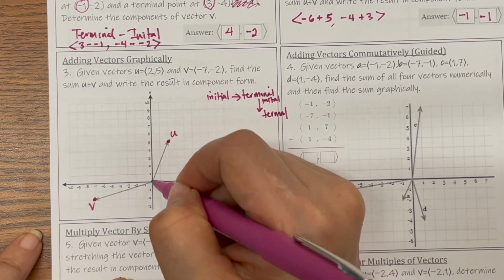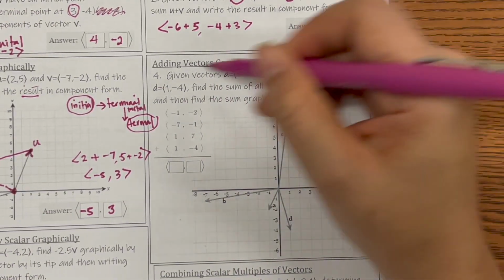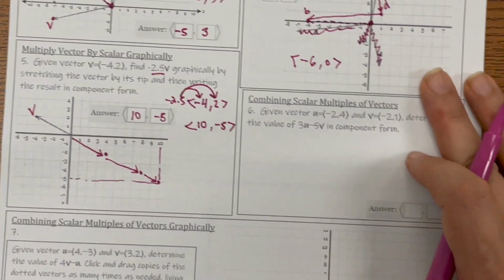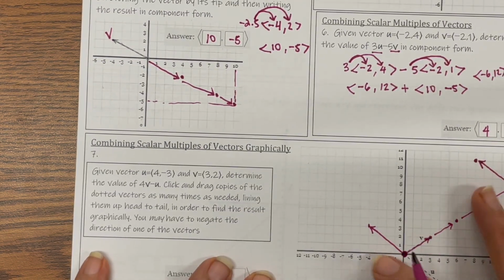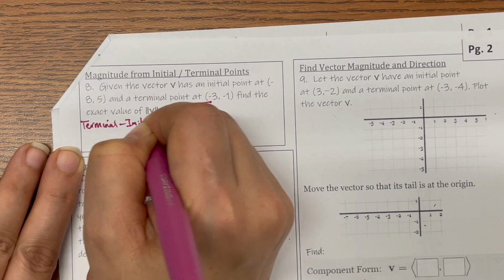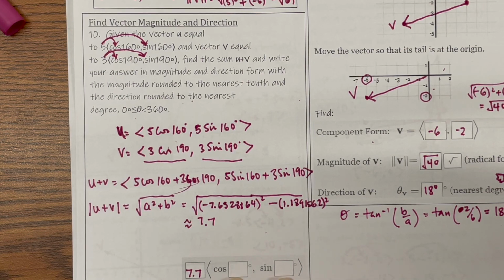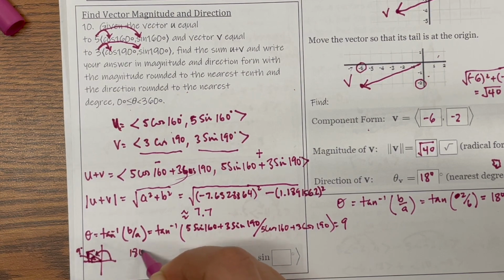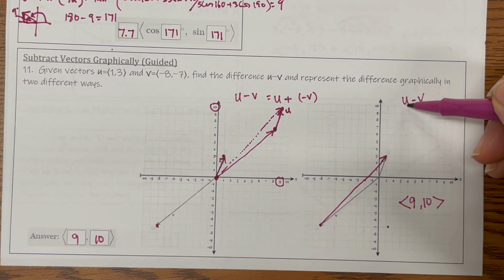Unit 5A Study Guide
0.00 Vector Components from Initial / Terminal Points
1:04 Adding Vectors Numerically
1:39 Adding Vectors Graphically
4:06 Adding Vectors Commutatively (Guided)
6:23 Multiply Vector By Scalar Graphically
8:29 Combining Scalar Multiples of Vectors
10:31 Combining Scalar Multiples of Vectors Graphically
12:53 Magnitude from Initial/Terminal Points
14:34 Find Vector Magnitude and Direction
16:47 Add Vectors in Magnitude and Direction
21:26 Subtract Vectors Graphically (Guided)